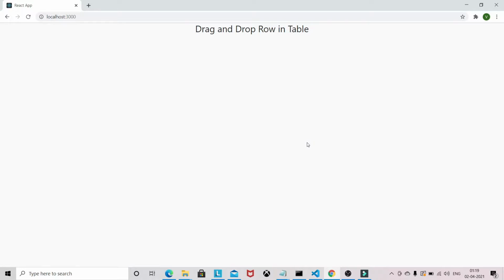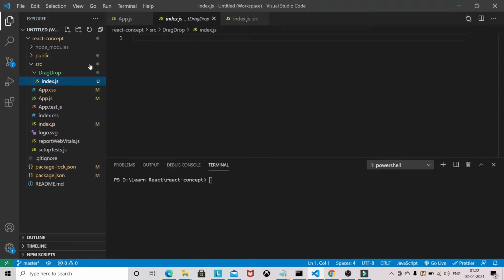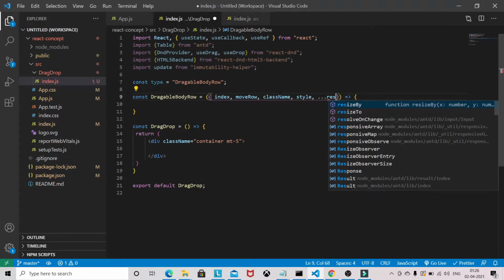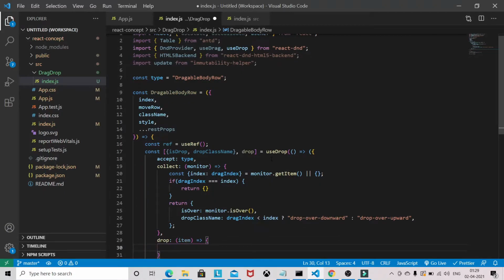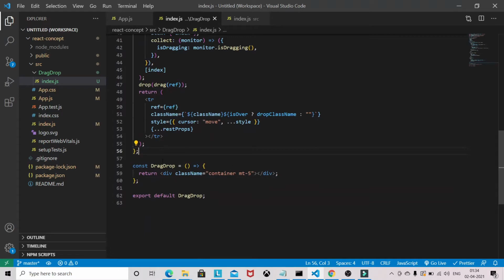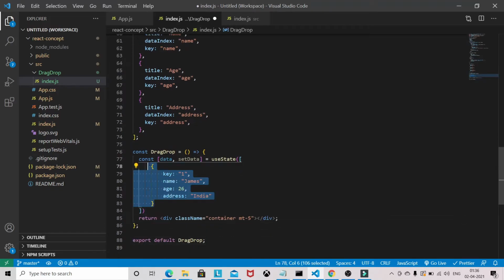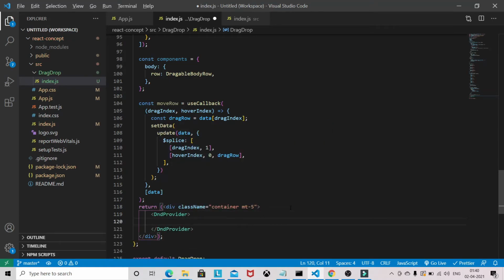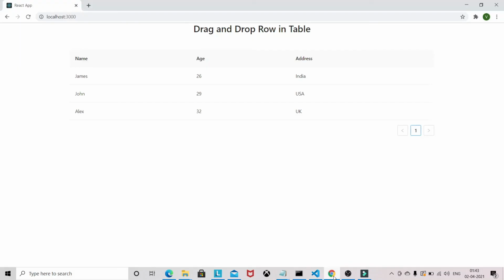Drag and Drop Table Row in React JS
In this video, we are going to implement feature Drag and Drop Table Row in React JS with help of React Dnd and React Dnd Html5 Backend npm package.